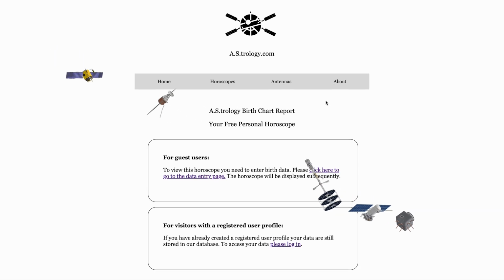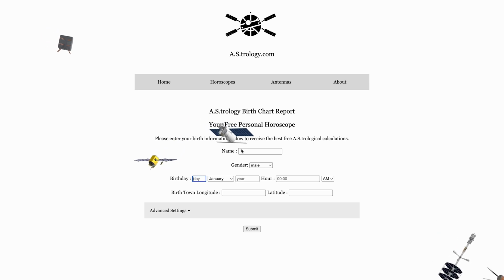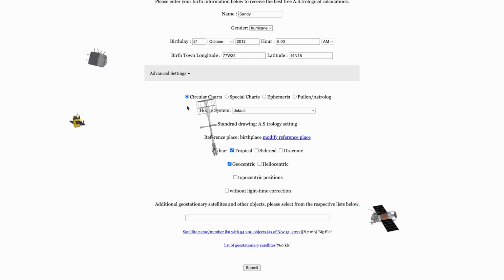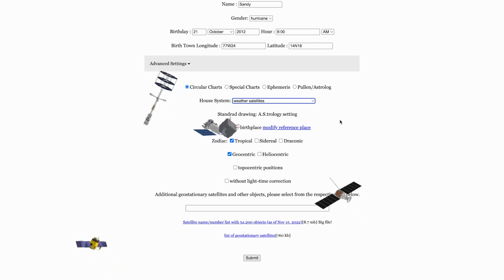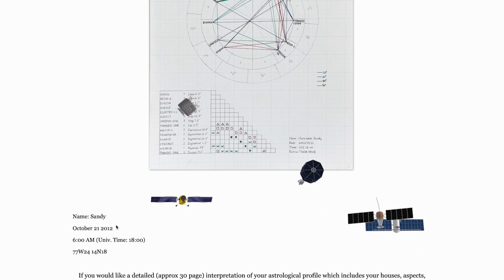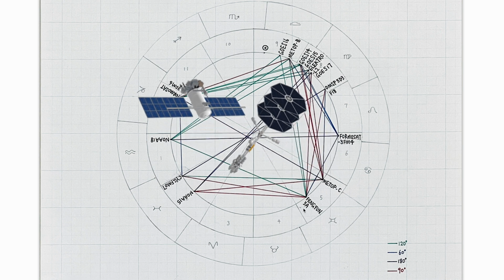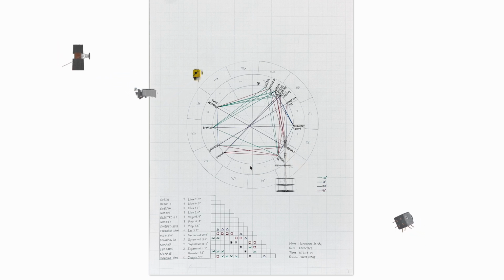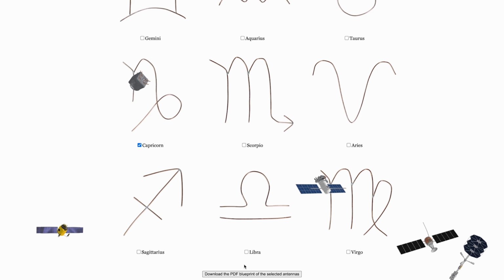How to Create Your Satellite Birth Chart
Simple video on how to create your satellite birth chart, using weather satellites, on A.S.trology.com.